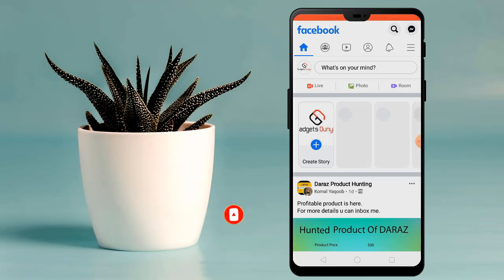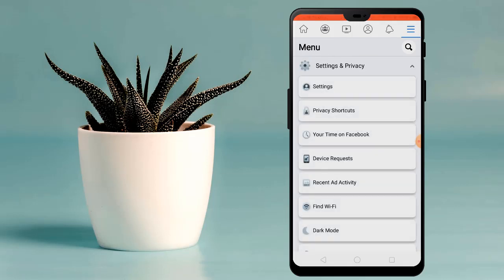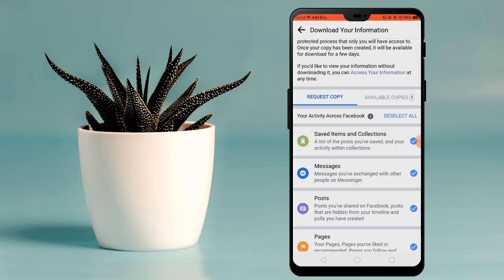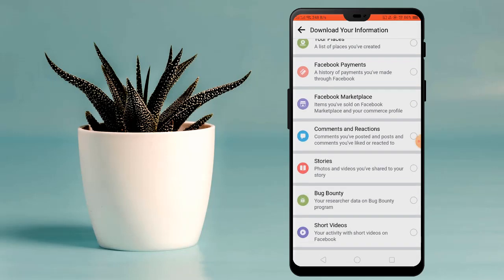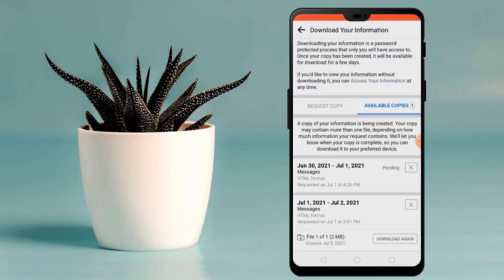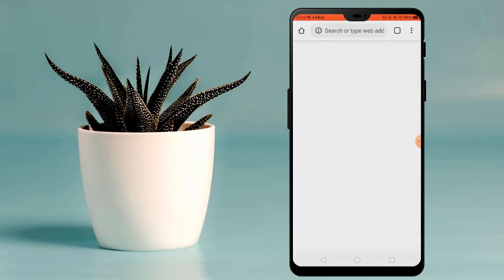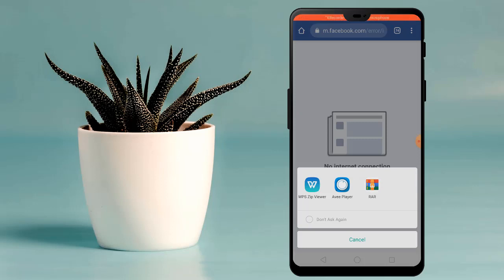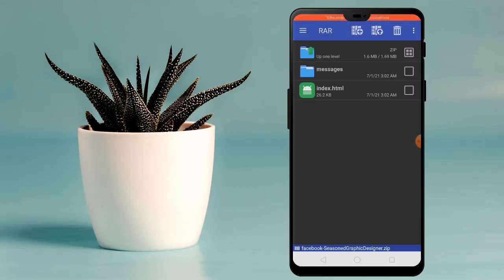How to recover Facebook deleted old messages on android 2021 | Recover FB deleted old conversations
Assalm-O-Alikum Dosto!

In This Video, I am showing you how to download and recover old deleted Facebook messages in mobile

More Amazing Videos from Gadgets Dunya

▶How to make a youtube channel in Urdu 2020 on pc or on mobile with full setting | Natiq Tech

▶How many hours of videos are uploaded on my YouTube Channel? | How to Find Videos Playlist Length?

▶How To Create Gmail Account in 2020 | How To Create Google Account in 2020 | Urdu/Hindi | Natiq Tech

▶7 New Electronic Gadgets or Tech Gift Ideas for Men, Kids in Urdu/Hindi | Smart Home Gadgets

▶5 coolest and useful car accessories | Car Gadgets under Rs 500, Rs1000, Rs 5k, Rs10k & upto Rs 50k

▶5 Amazing kitchen gadgets you must have | Available in Pakistan with prices and links| Gadgets Dunya

▶5 Interesting Mobile Screen Magnifying Glasses for Eyes Protection with Prices from Rs 300 to 2K

▶4 New Fruit Cutting Tools for Kitchen on Aliexpress from 200 RS to 5000 Rs | Fruit cutting Hacks